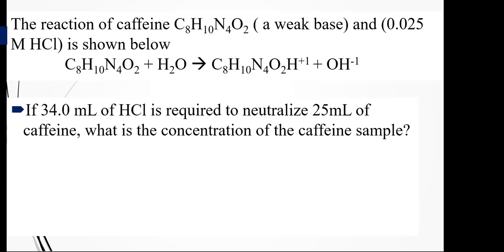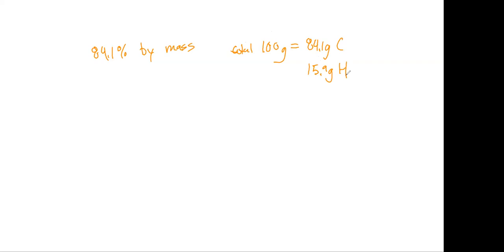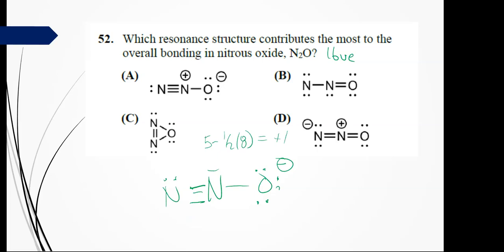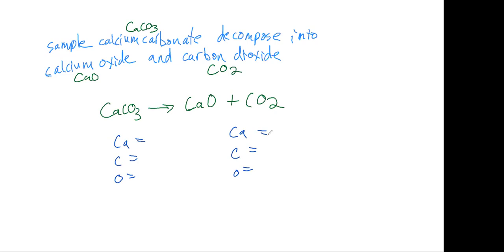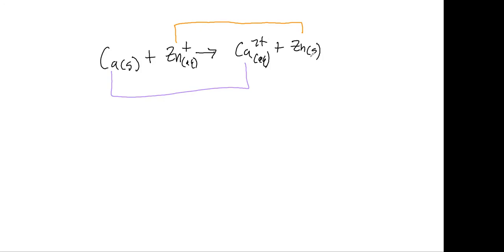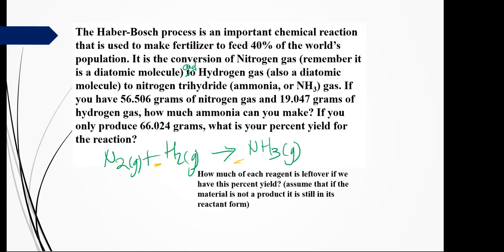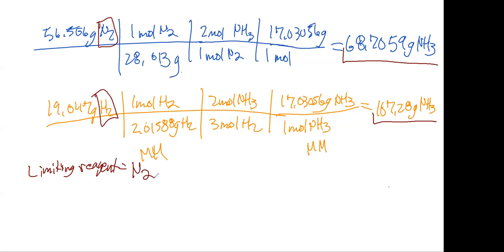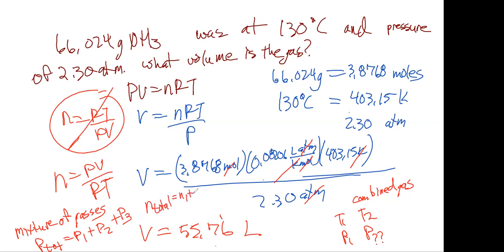CHEM 120- Final Exam Review